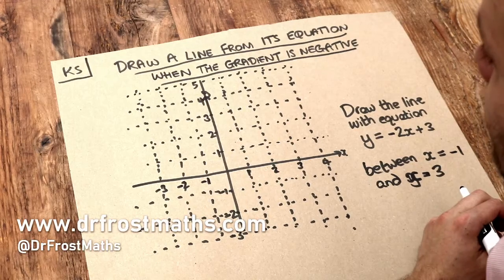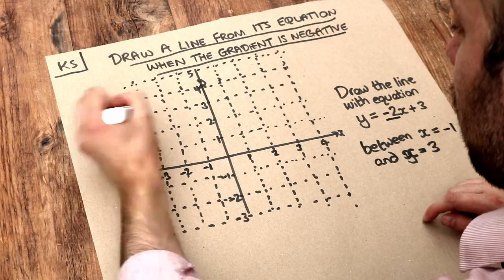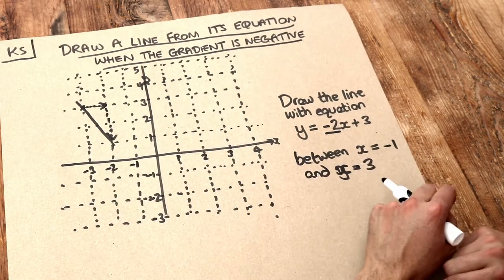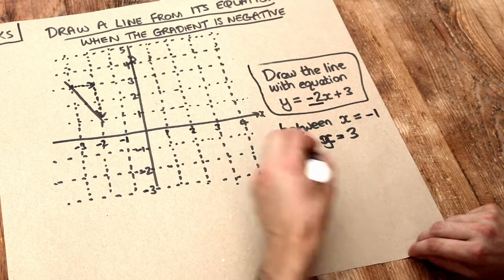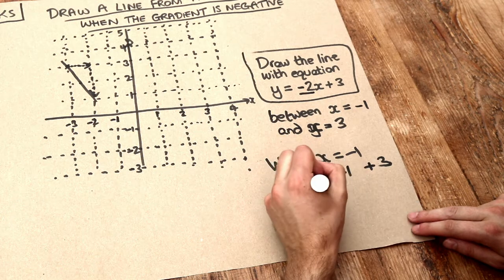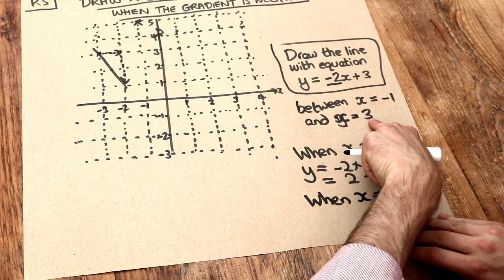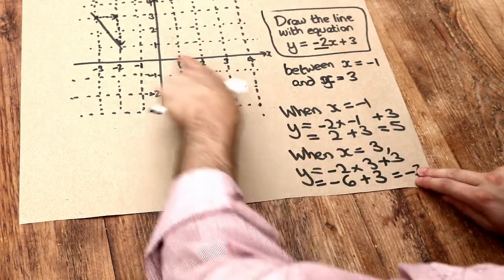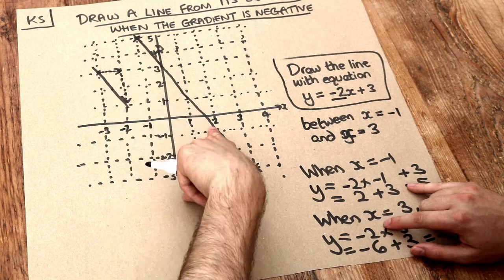Key Skill - Draw a line from its equation when the gradient is negative.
"Draw a line from its equation when the gradient is negative."